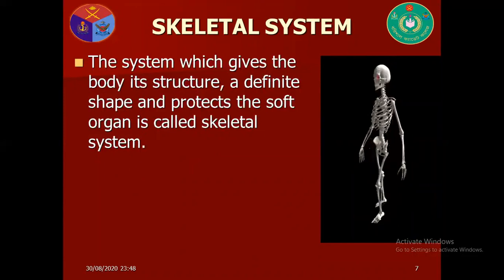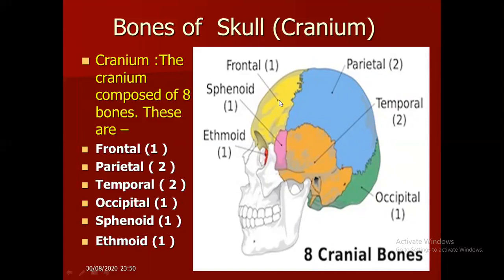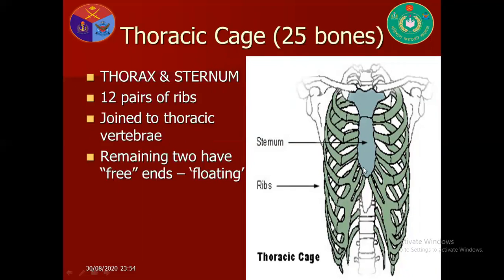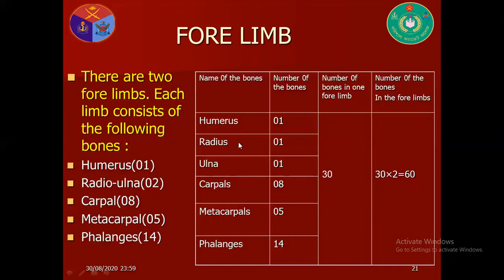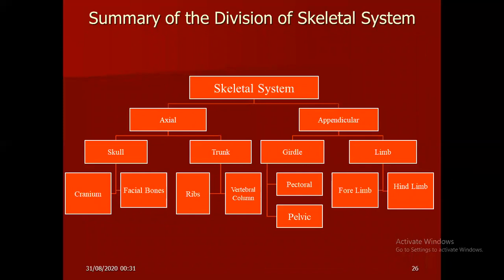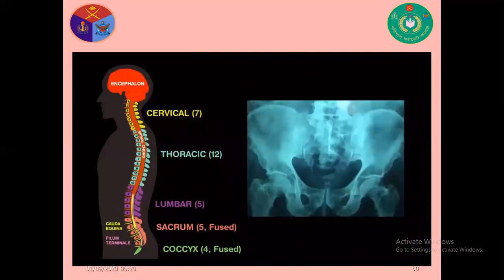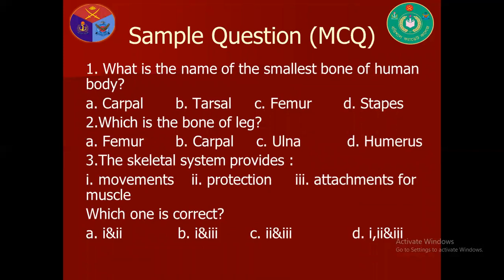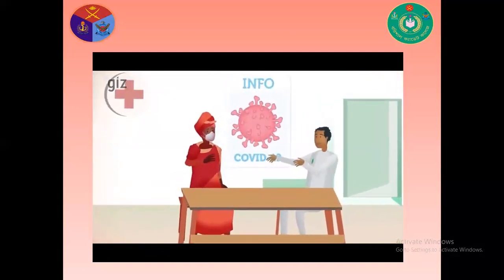XII Biology Skeleton PK 02 09 20